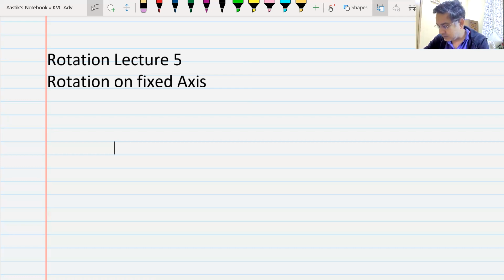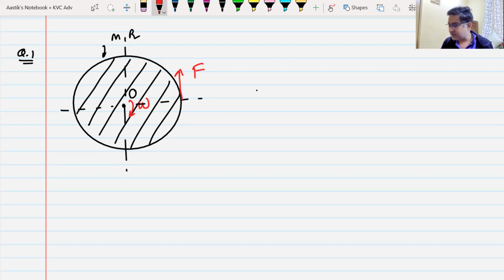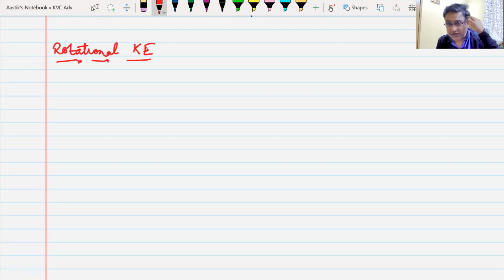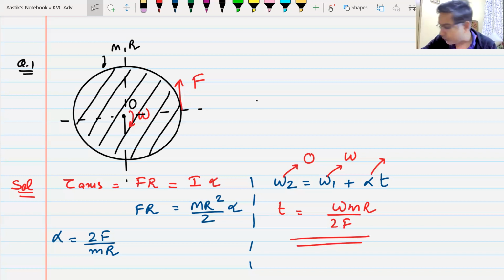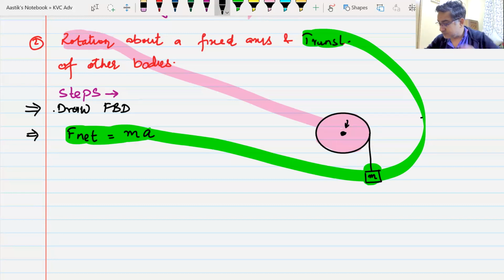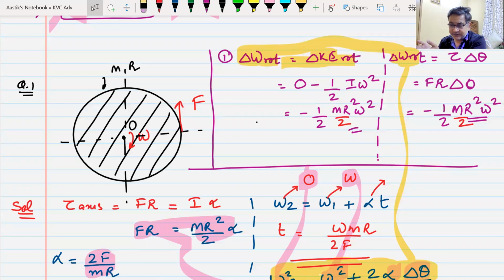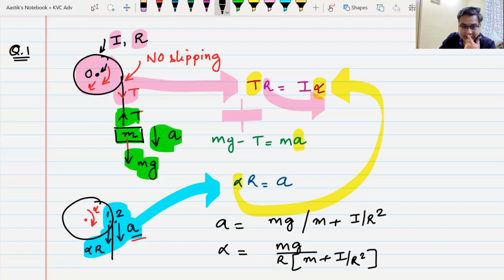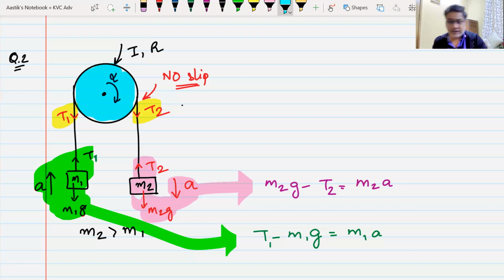Rigid Bodies JEE | L5 | Torque | Rotation on Fixed Axis | JEE Main 2023 | JEE Main & Advanced 2024